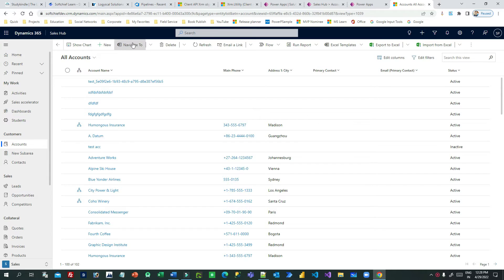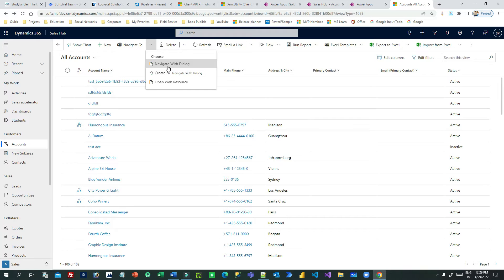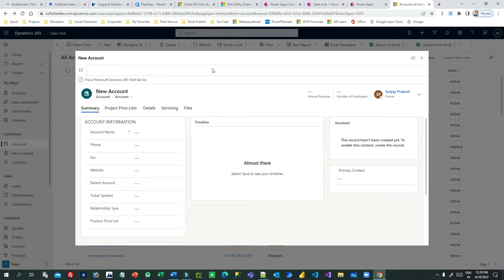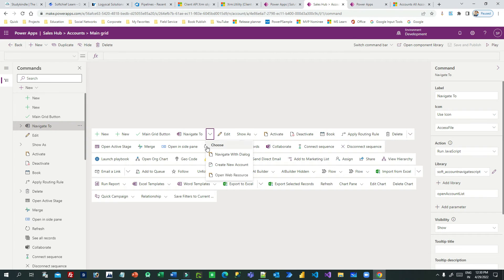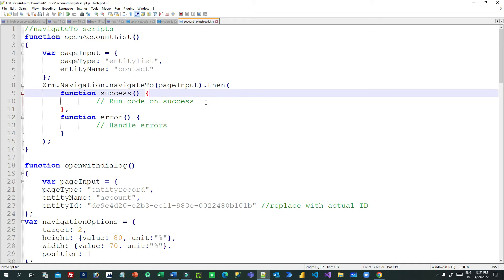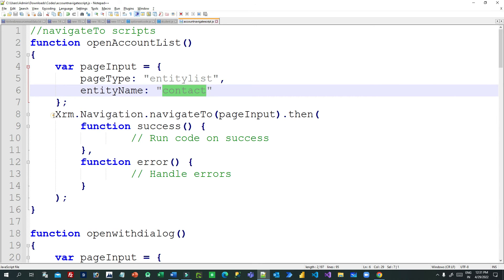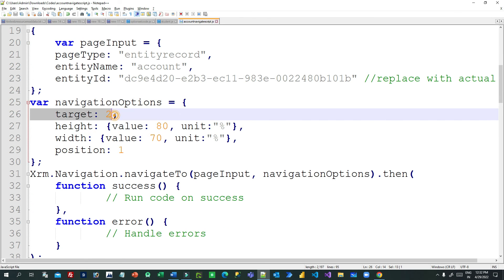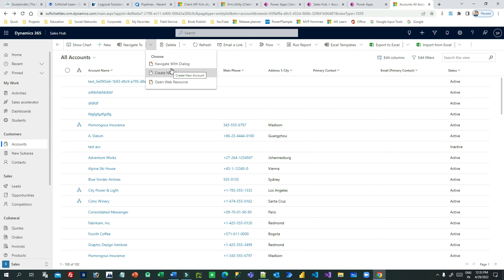How to work with navigateTo client script in Dynamics 365